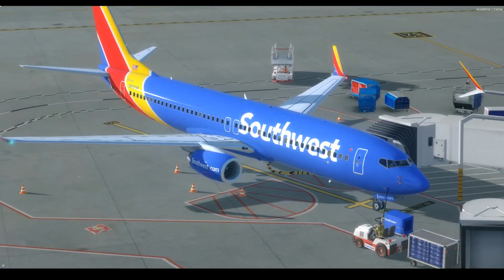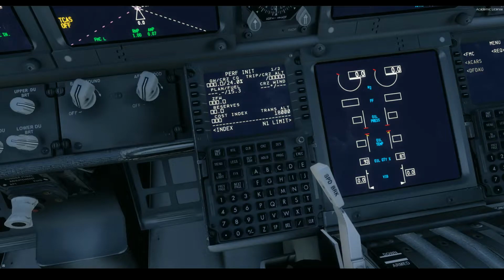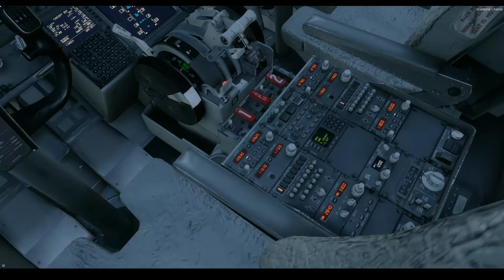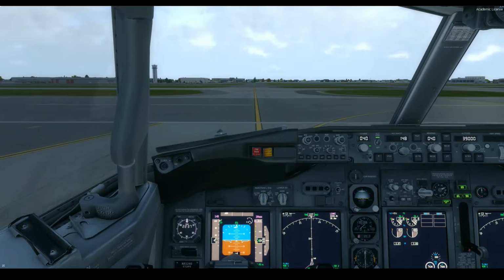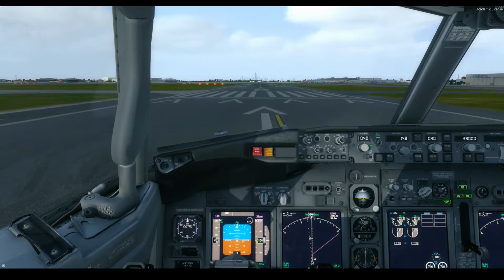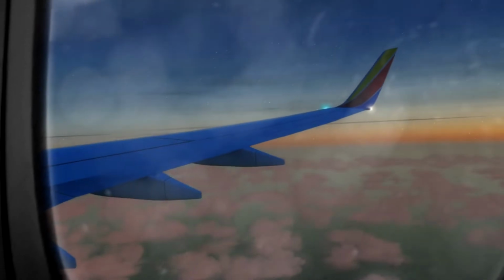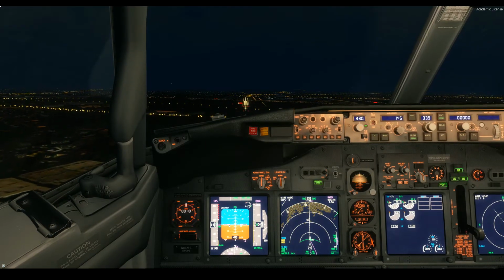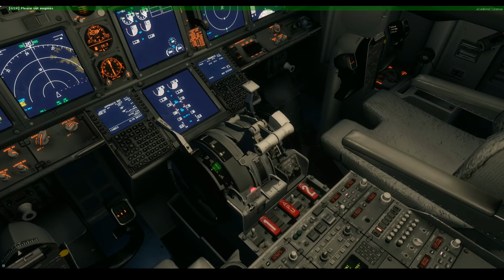P3D v4.5 Southwest Airlines 737-800 - Chicago to Baltimore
I got the GSX man to do a dance and I'm beyond proud of myself

Addons:
PMDG 737-800
ActiveSky
REX 4 Texture Direct
URP
Tomatoshade (RD preset + default Tomato 738 profile)
FSL Spotlights (tomato profile)
Ultimate Traffic Live
DD Chicago Airports + City
LatinVFR KBWI
Immersive Audio 737 (Both products)
OldProp Chaseplane
FSDT GSX (+ Level 2 Expansion)

© JordanCO_TV 2019. All such videos and things belong to JordanCO_TV and may not be re-uploaded without permission, or distributed. If such video features audio that is not of free use, then I take no credit for such works, nor will I monetize and make a profit (unless under fair use law).